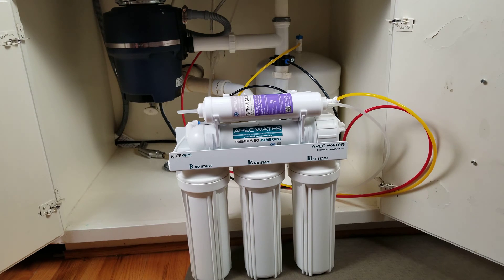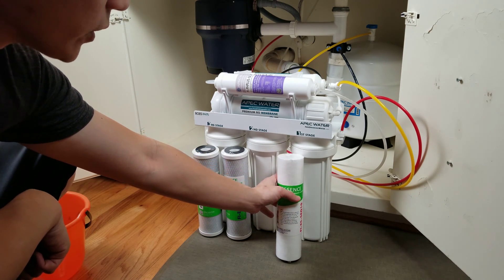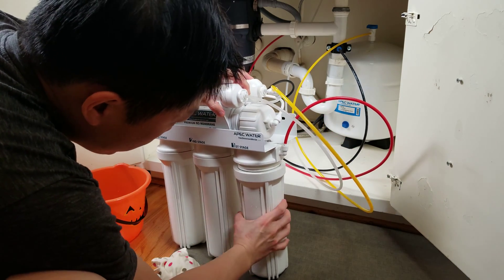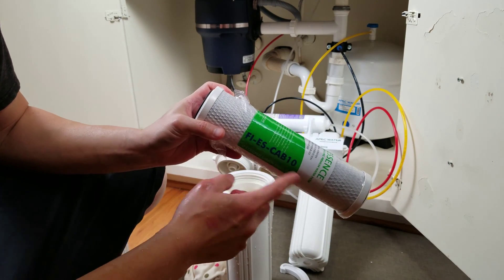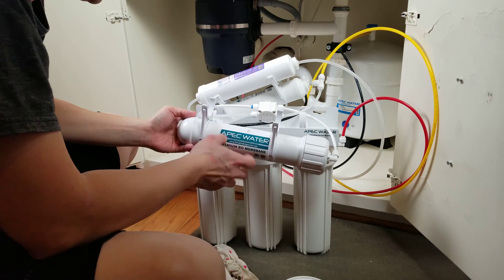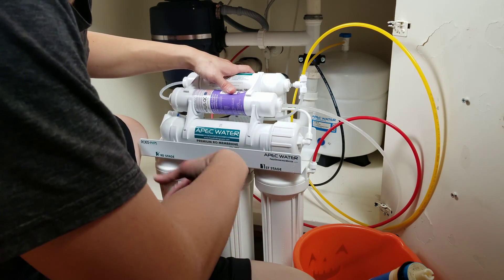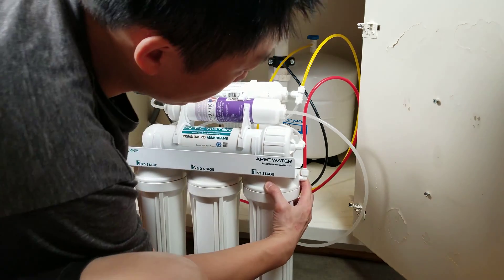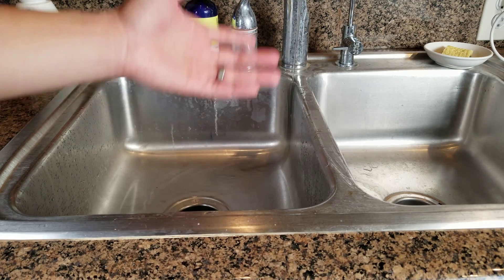How To Replace Apec (ROES-PH75) Reverse Osmosis Filters and Membrane - Stage 1-6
Stage 1-3 @ 03:50
Stage 4-6 @ 09:25

⭐Water Quality Tester
⭐APEC PH+ 6-Stage Reverse Osmosis Filter System
⭐APEC filters for Stage 1-3&6
⭐APEC Membrane Stage 4
⭐APEC Inline Carbon Filter Stage-5
⭐APEC Replacement O-Ring

For PH75 systems, Stage 4 & 5 need to be changed out once 2-4 years

For PH90 systems, Stage 4 & 5 need to be changed out once 3-5 years